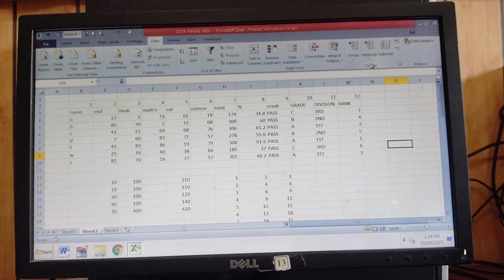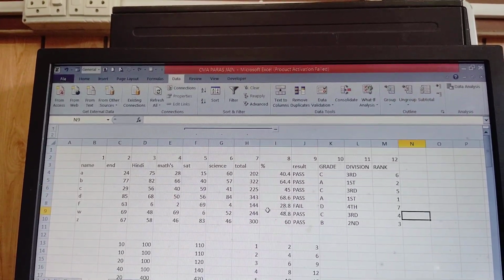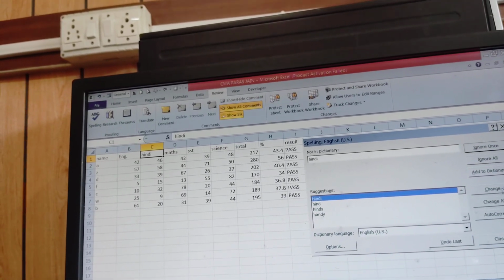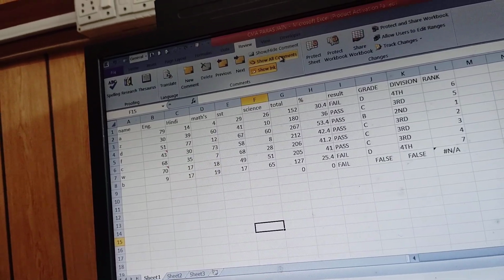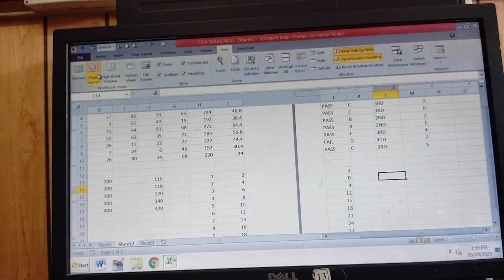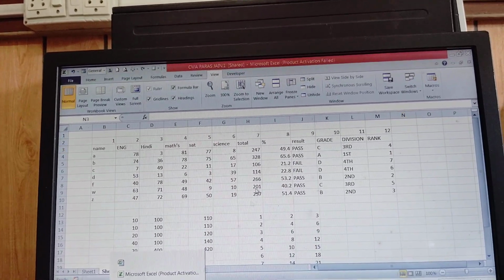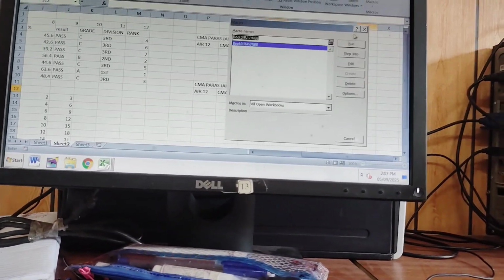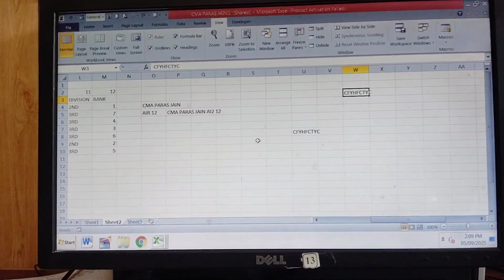Excel | Sep 5, 25